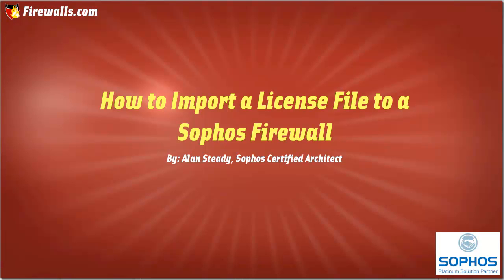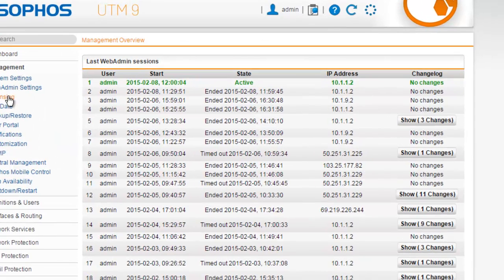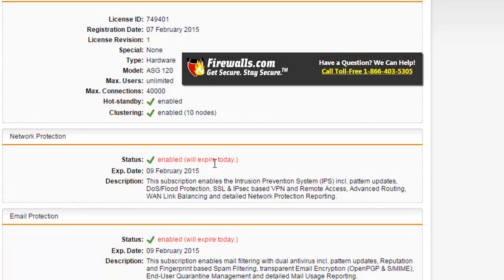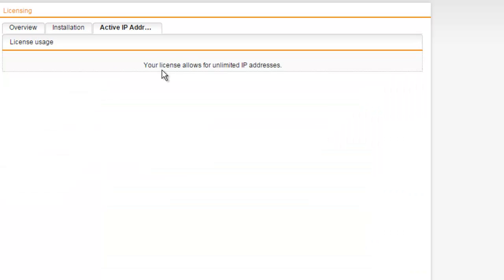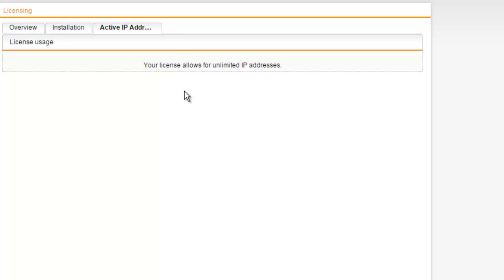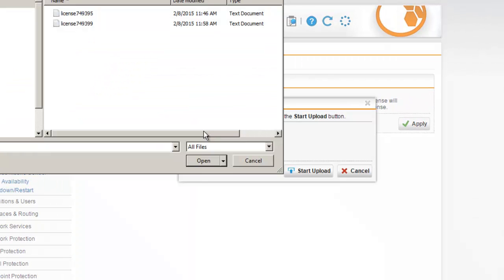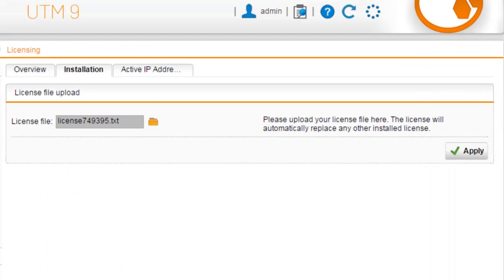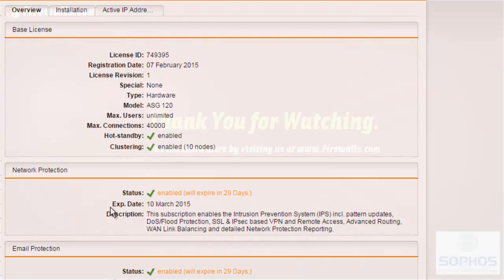Sophos SG Firewall Essentials: How to Install a License File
This video provides an overview on licensing and determining what is currently enabled on the Sophos Firewall followed by the update/installation procedure to activate or extend a current license.